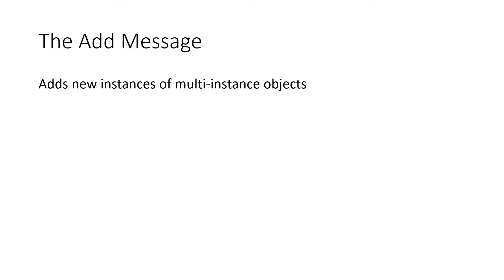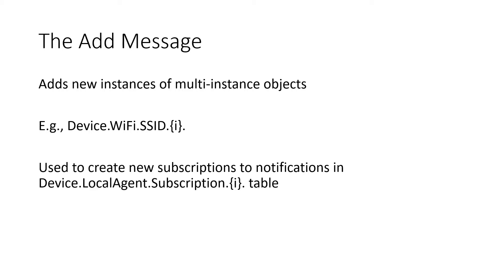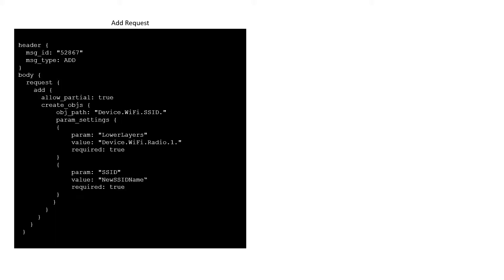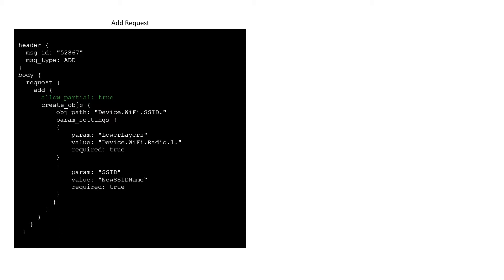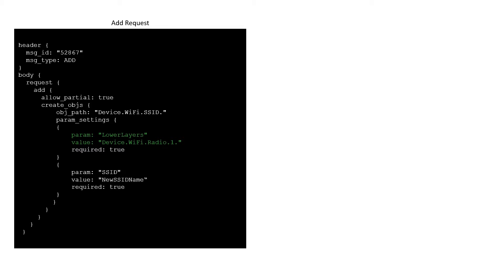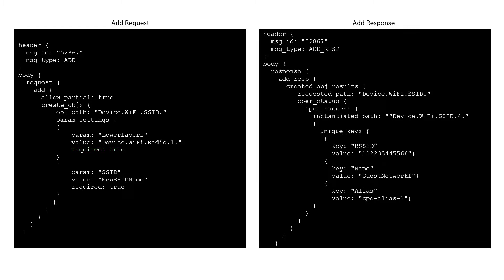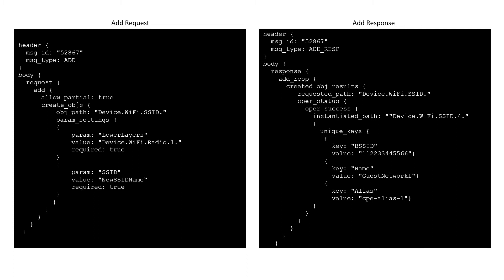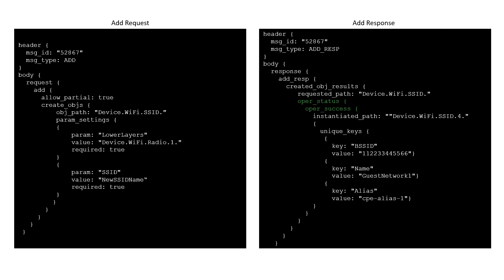The USP Add Message